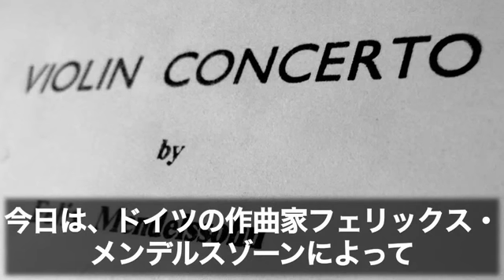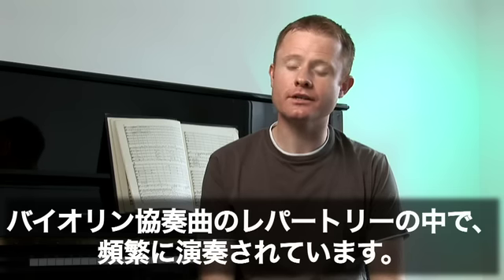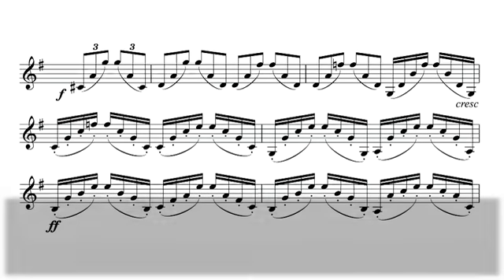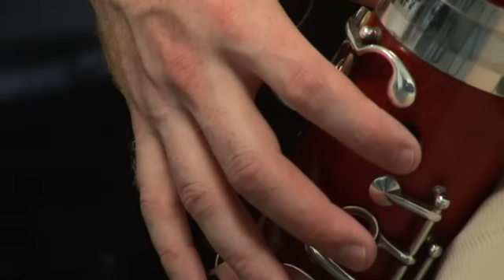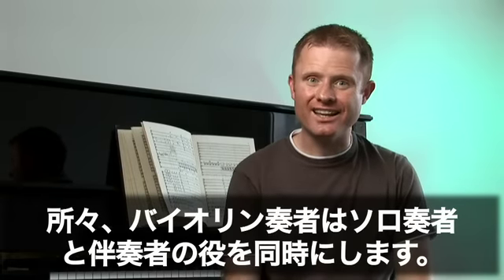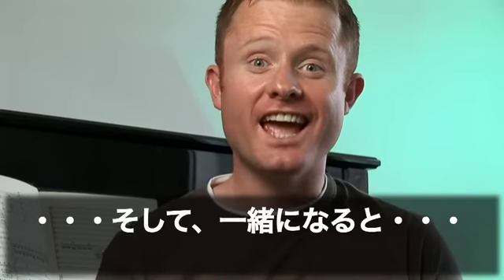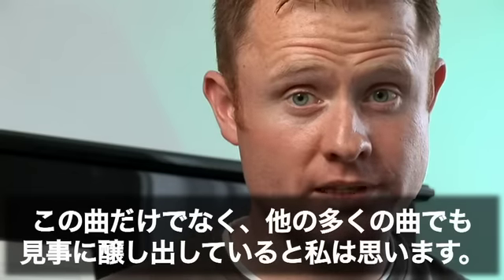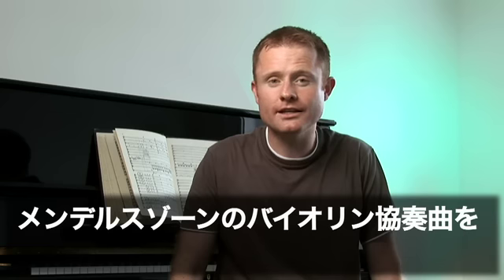Mendelssohn's Violin Concerto | メンデルスゾーン バイオリン 協奏曲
オーケストラのツアーを記念して１２月版のポッドキャストを日本語でもご利用いただけます。今月の番組には、諏訪内晶子やウラディミール・アシュケナージとのインタビュー、メンデルスゾーンのバイオリン協奏曲の解説が含まれています。

In commemoration of our tour, our December 2008 podcast is also available in Japanese. This programme includes interviews with Akiko Suwanai and Vladimir Ashkenazy, and a commentary on Mendelssohn Violin Concerto.